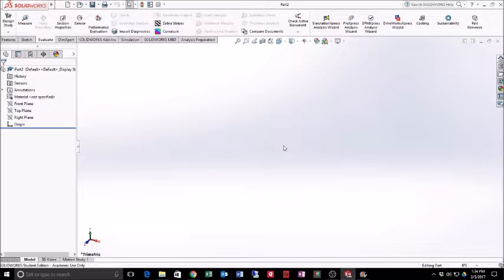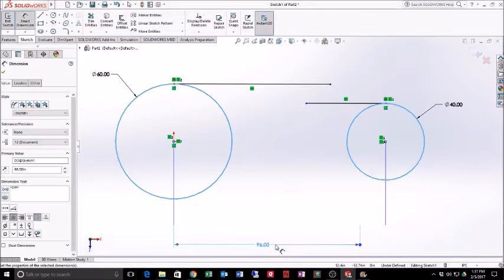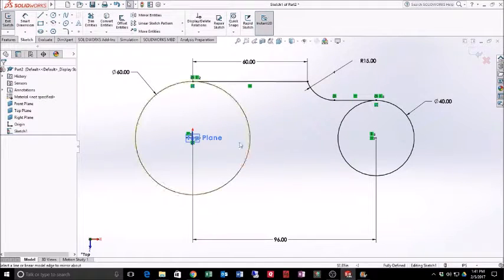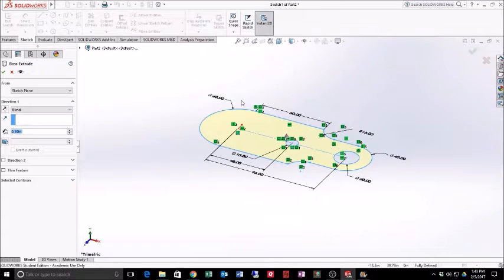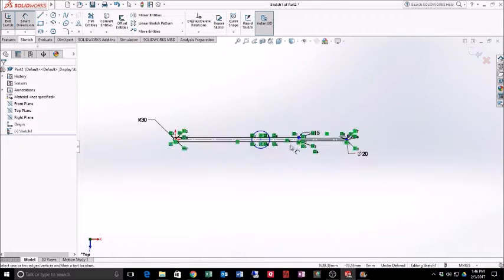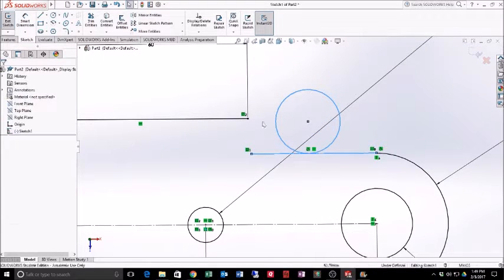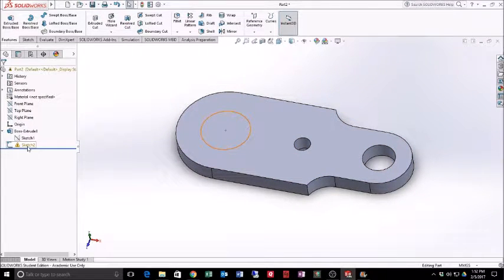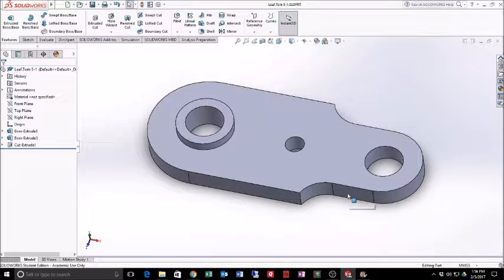Chapter 5 Geometric Relations Fundamentals